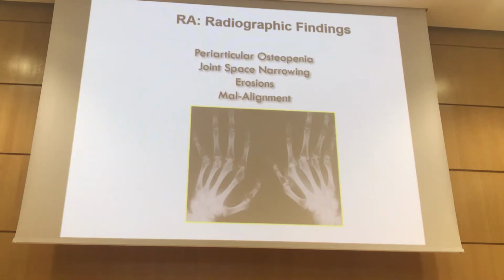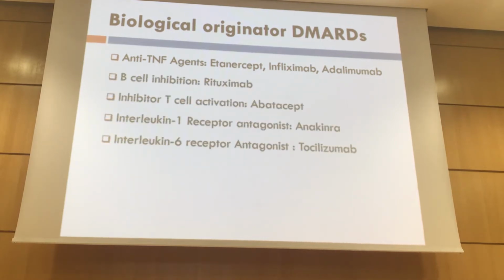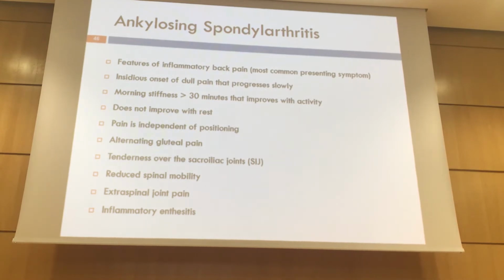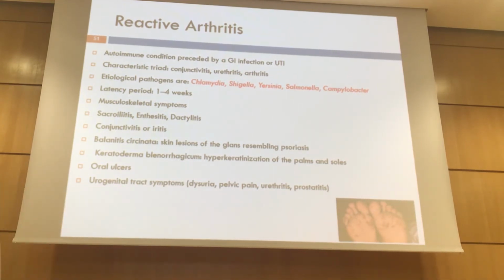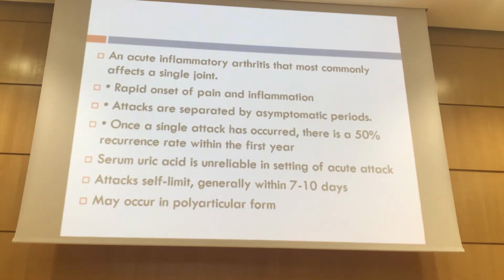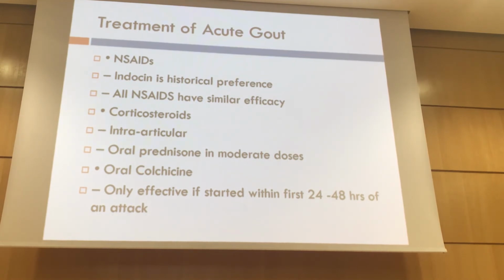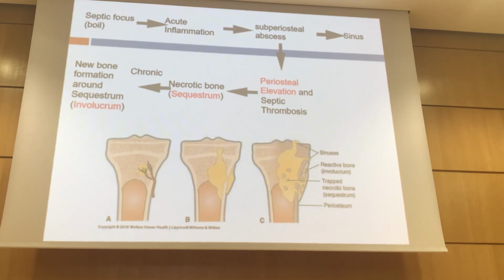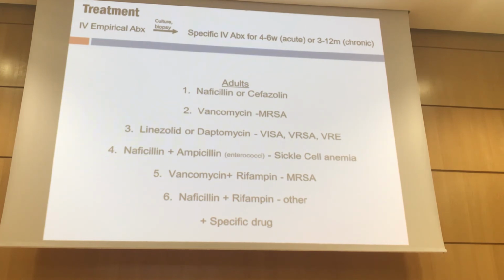3_4_5 Osteomyelitis - Clinical Arthritis (2/2)